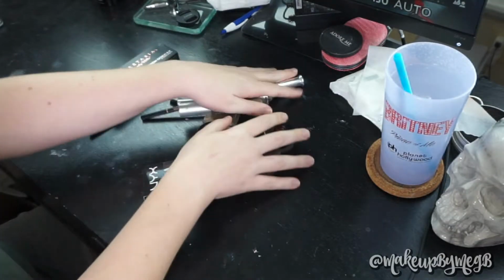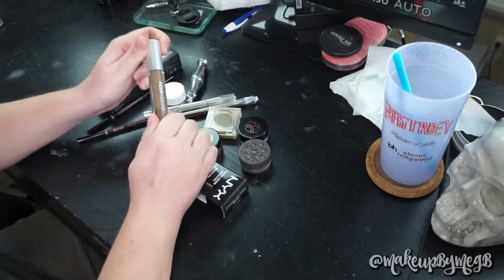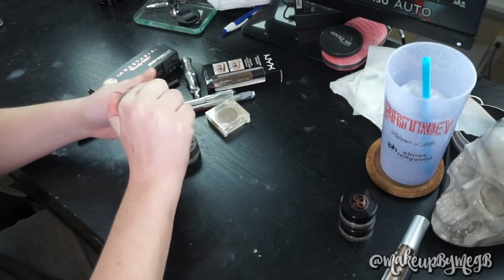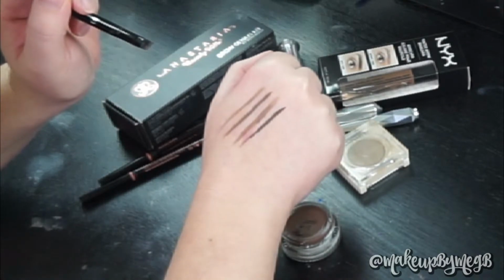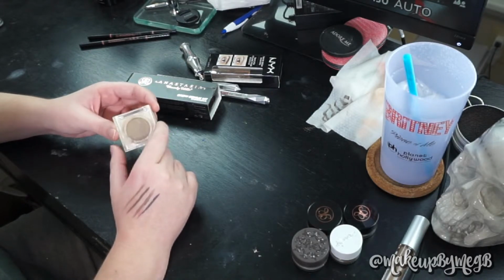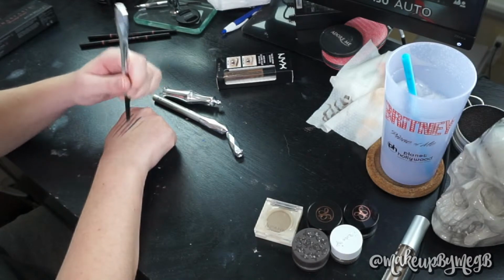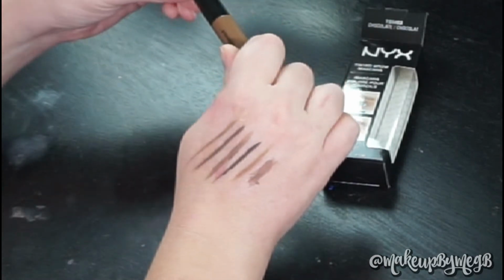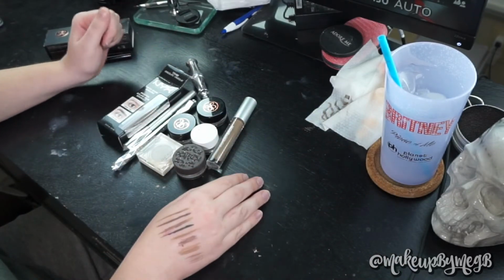DECLUTTERING BROW PRODUCTS | Declutter with Me | MakeupByMegB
Hey everyone! Brow products are something I always LOVE testing out and end up holding on to. What makeup product do you have too much of? Thank you again for watching my Declutter with Me!